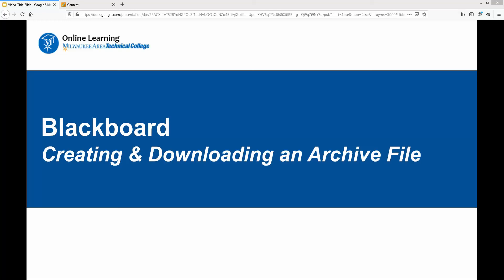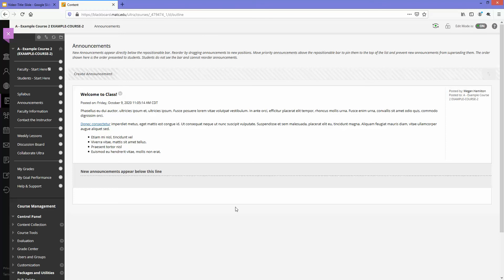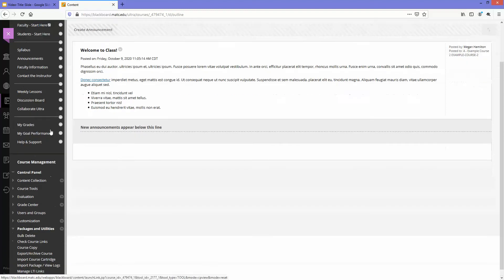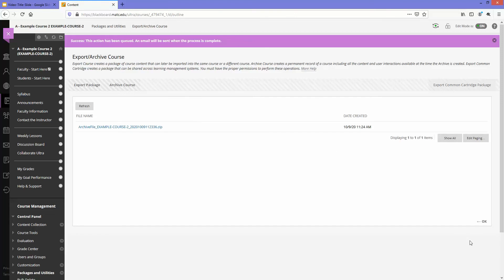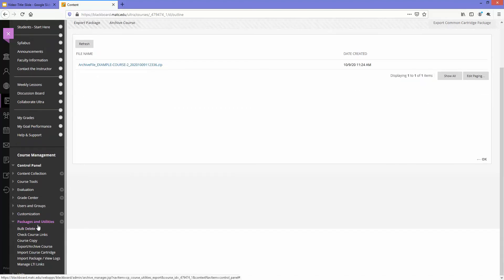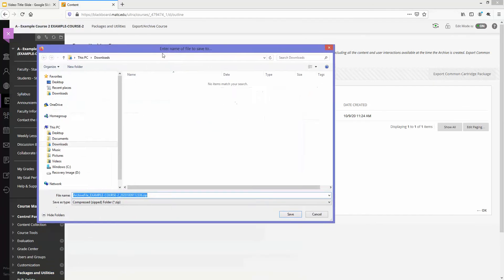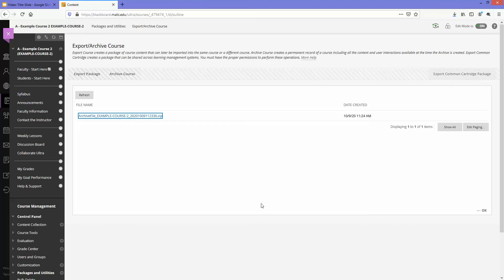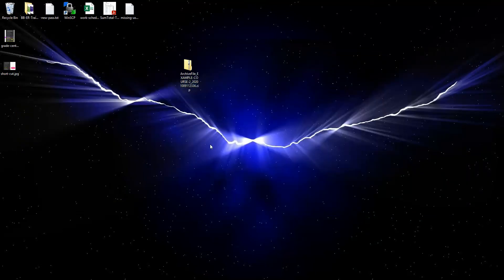Creating and Downloading a Course Archive File in Blackboard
A brief overview of the archive process and how to download an archive file from a course.